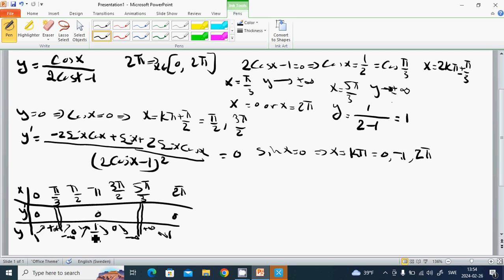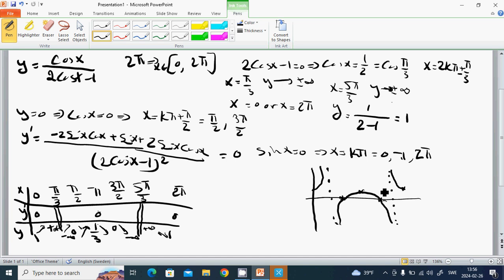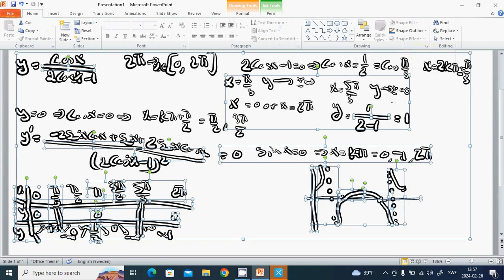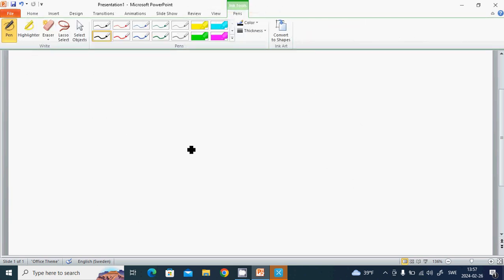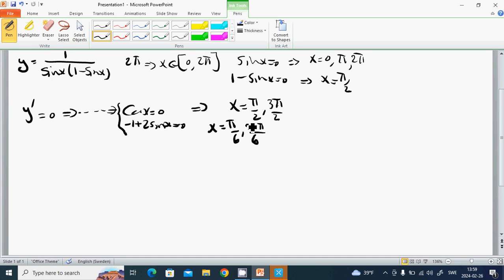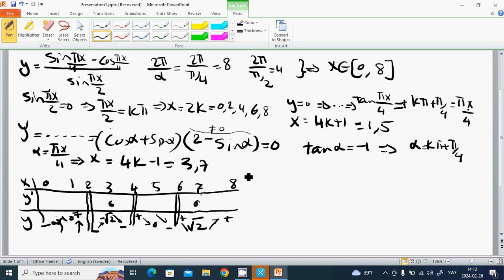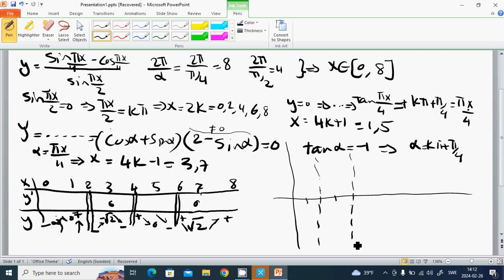26 function, graph, part 4